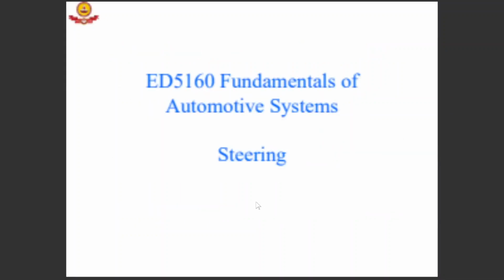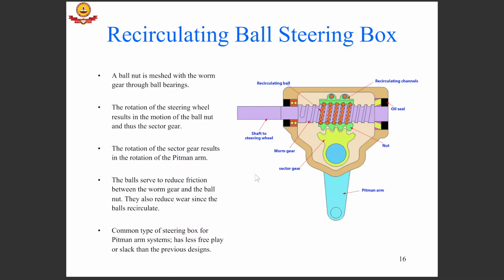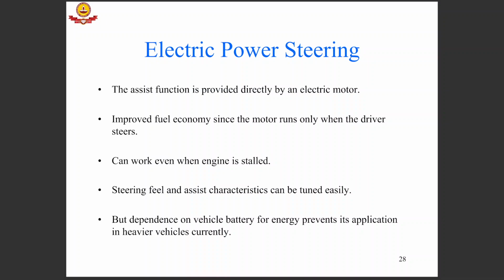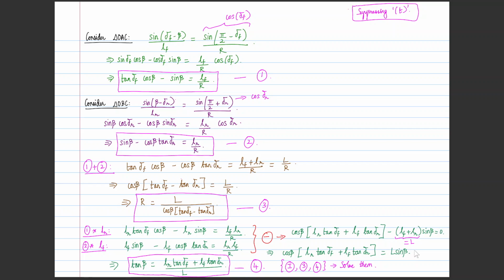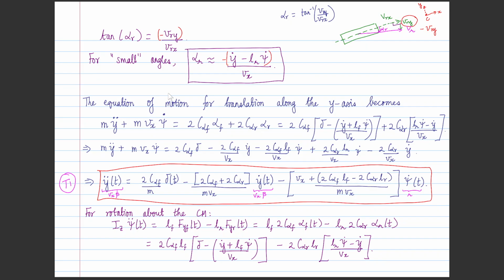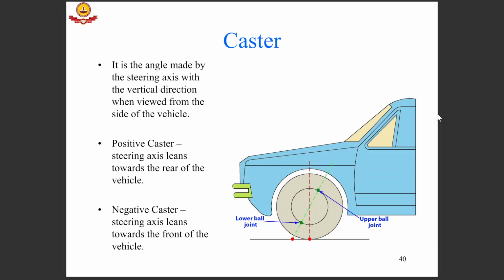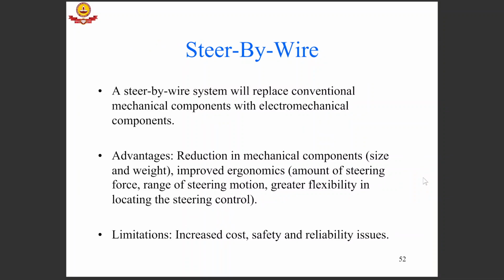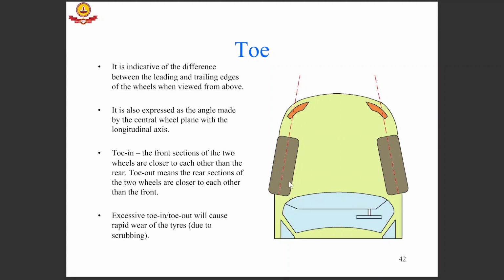Week 10 Session: Fundamentals of Automotive Systems